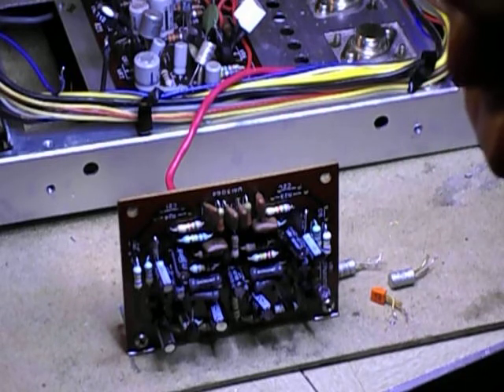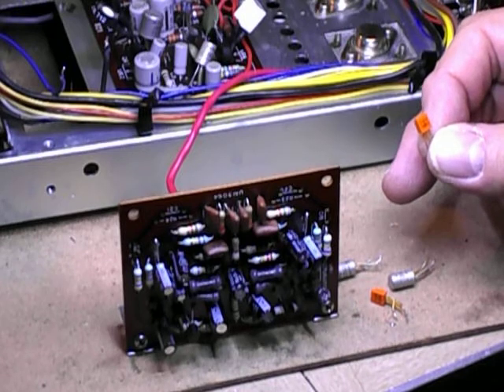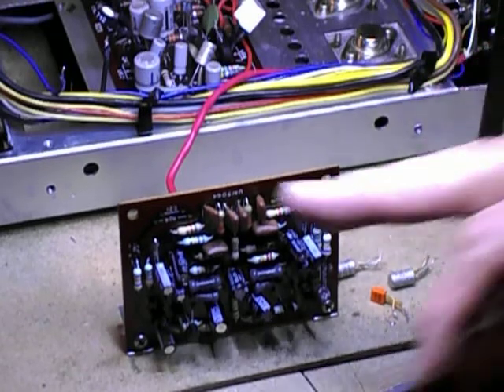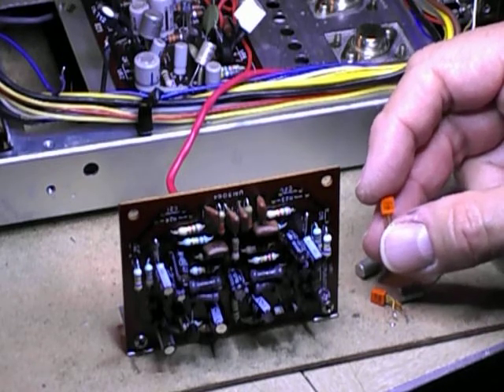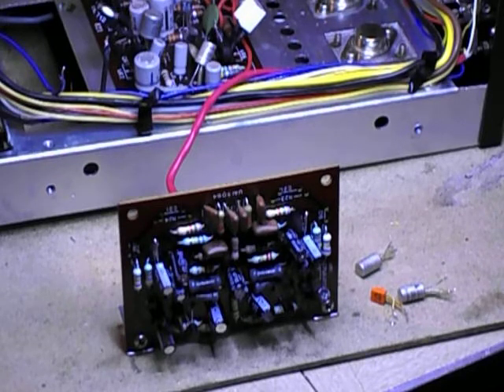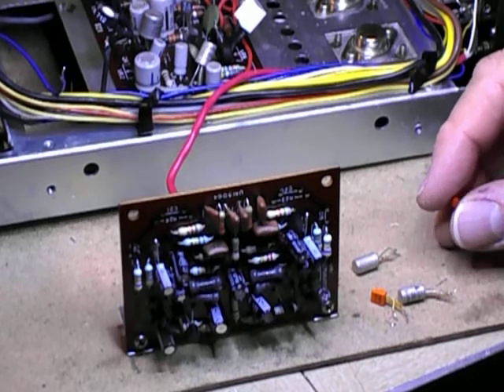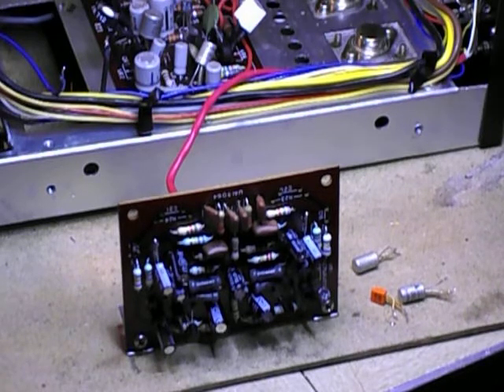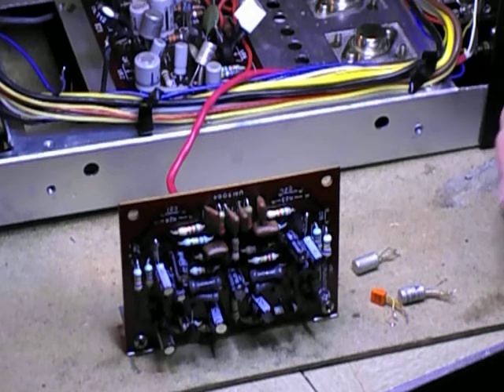Hitachi C458 noisiest transistors ever used in vintage stereo equipment!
These NPN transistors were used in Kenwood, Sansui, Pioneer and other 60s and 70s audio.  Replace them when recapping and the noise will be gone!